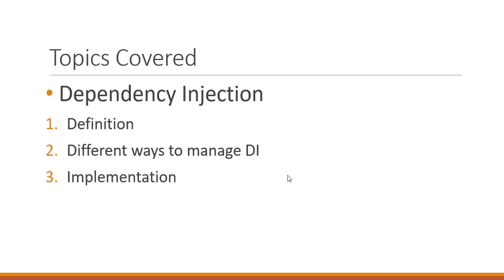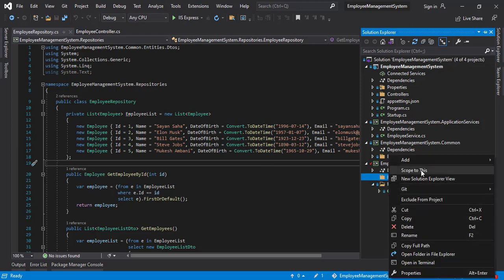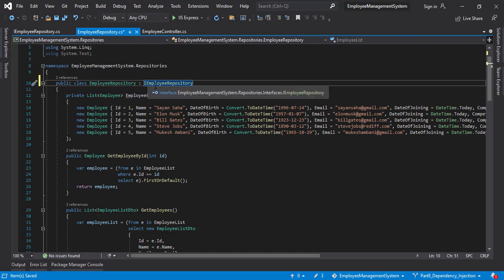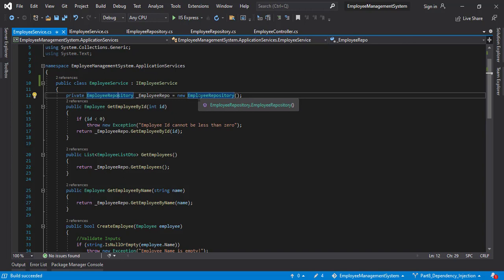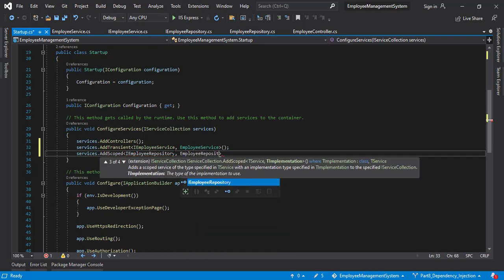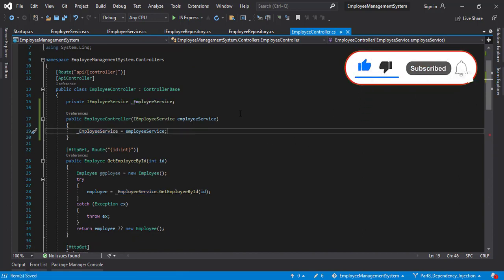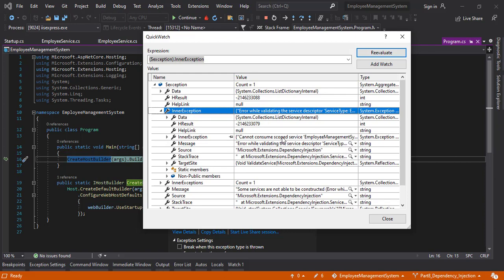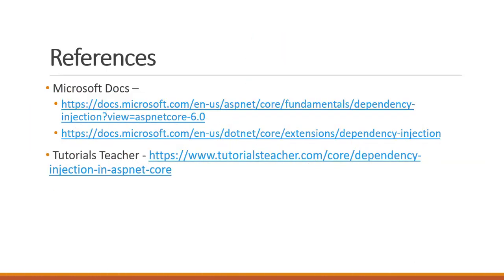ASP .NET Core Dependency Injection | Pt. 8 - I | SAS TV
ASP .NET Core Dependency Injection

ASP .NET Core Web API Tutorials - Part 8 - I

00:00 Introduction
00:17 Definition of Dependency Injection
00:38 Different ways to manage Dependency Injection
01:10 Implementing Dependency Injection
11:15 Disadvantage of using Dependency Injection manually
11:38 Best way to implement Dependency Injection - Next Video

We will get back to you as soon as possible.